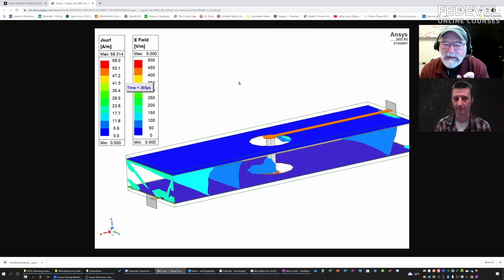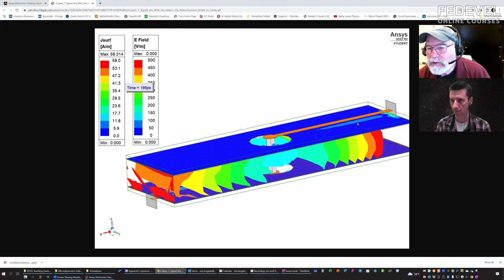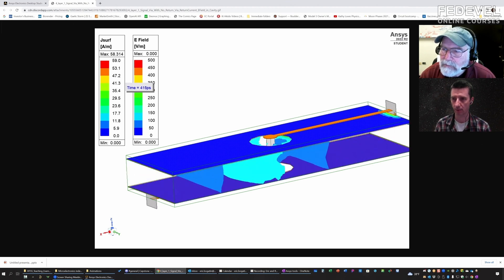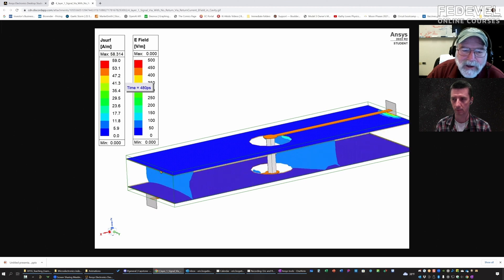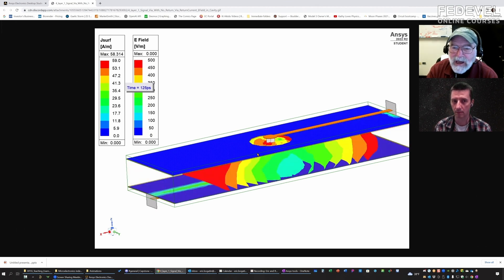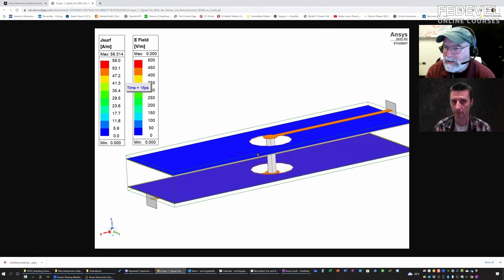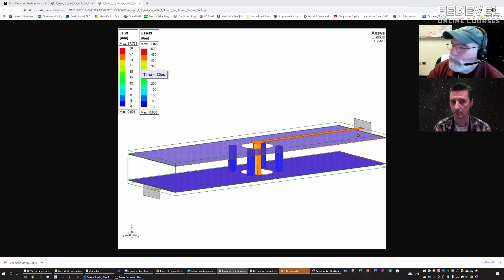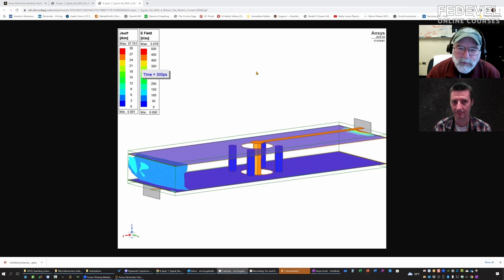Do You Know How Signal Travels Through a VIA? Are You Sure? | Explained by Eric Bogatin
What is happening with signals when tracks are changing layers in PCB? Thank you very much Eric.

Chapters:
00:00 The board
02:02 How signal travels through a via
04:32 About setup
07:26 About ground
10:38 With GND VIAs
13:45 Current, plane, skin effect

- Robert